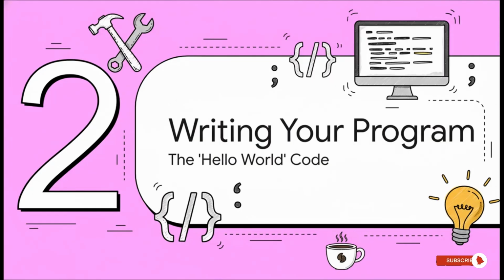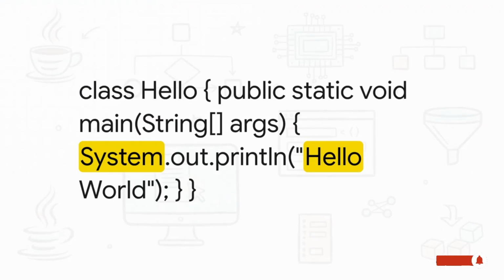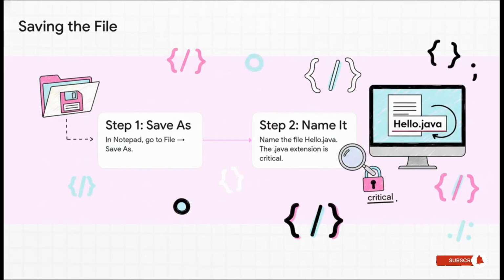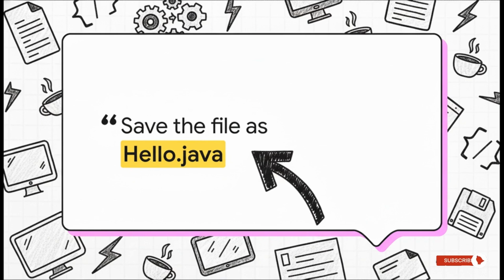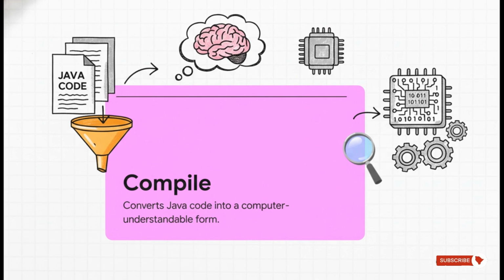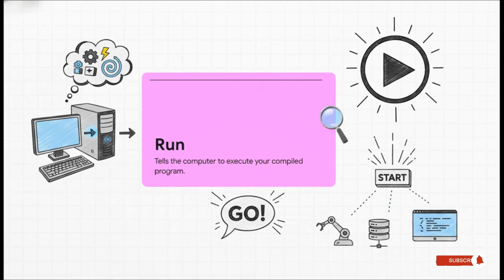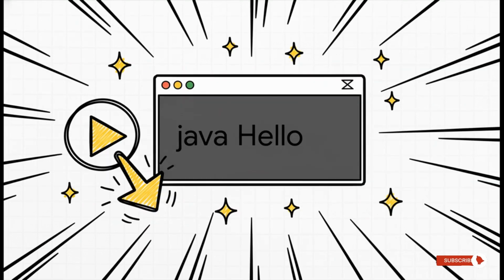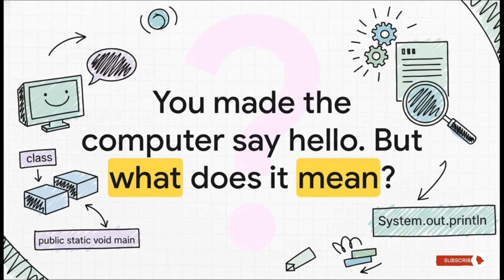Hello World | First Java Program | Explained Step by Step | Java Day 8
This is Day 8 of Java for Absolute Beginners series.
In this video, we write our first Java program step by step.
No prior programming knowledge required.

This video is for complete beginners who are writing Java code for the first time.

You will learn:
• How to write a Java program using Notepad
• What each line of Java code means
• How to compile and run Java program using CMD

If you are learning Java from zero, this video will give you confidence.